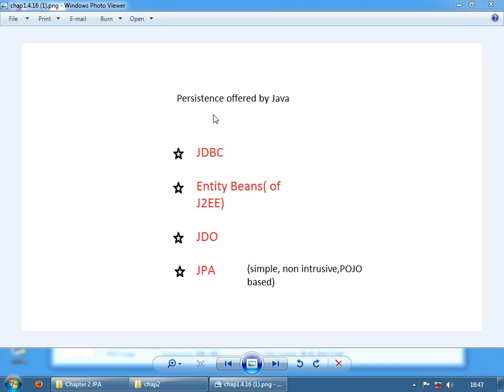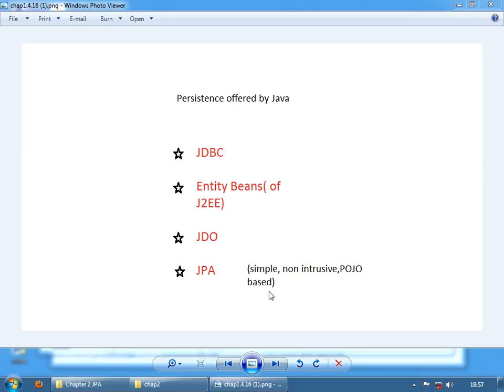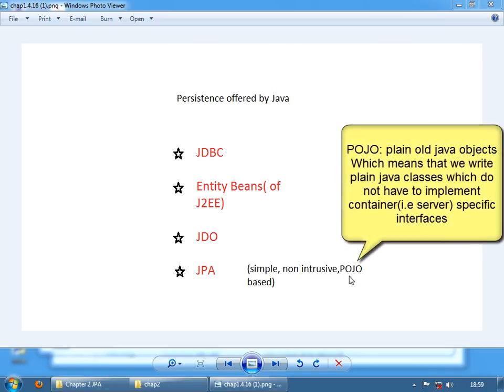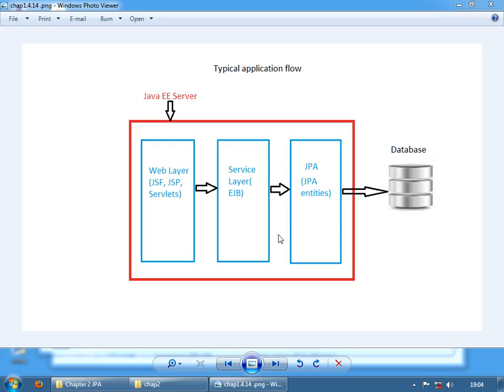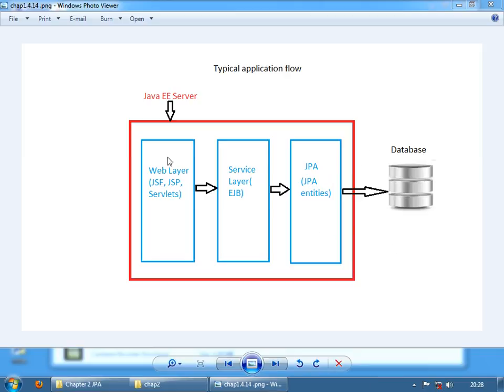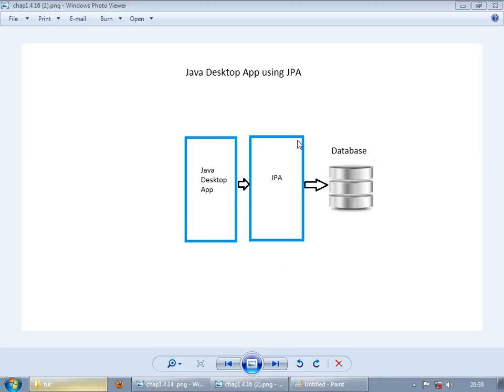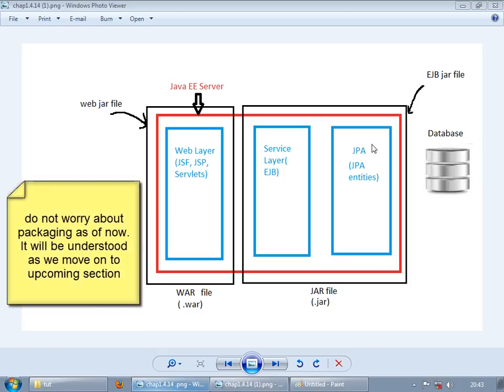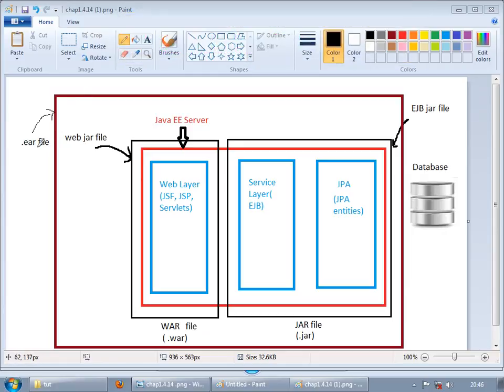chap1 Introduction to JPA | and Basic JavaEE architecture